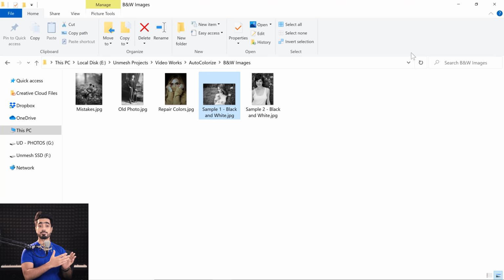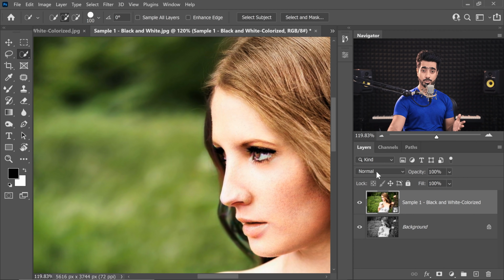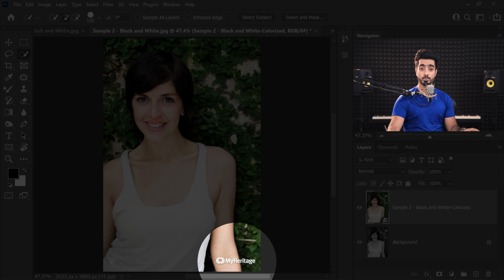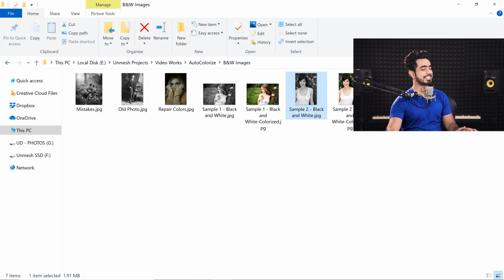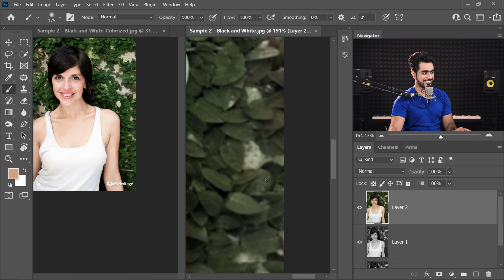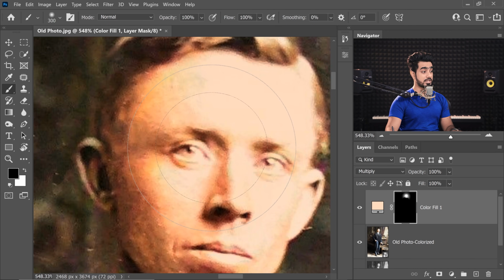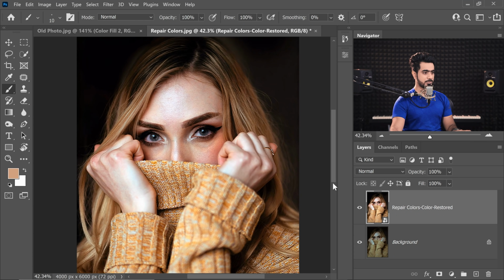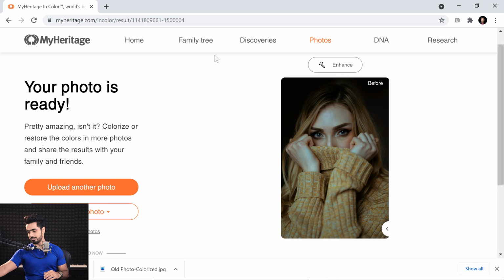Hands Down Best A.I. to Auto-Color B&W Photos!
Jaw-Dropping A.I. Technology Flawlessly Colors Black and White Photos, Better Than Photoshop! In this video, we will test and review what I feel is the best black and white image colorizer at the moment. We will throw some old photos, some simple black and white images, and also use the restore feature to correct the color of damaged photos.

In this lesson, we will also learn some fundamental Photoshop techniques to make the results even better and enhance the resolution. We will also learn to use some color correction techniques for accurate coloring of grayscale images.

In the end, we will also compare the A.I. to the Colorize feature of Photoshop's Neural Filters and see how it competes. I hope you enjoy this video.

► TIMESTAMPS
00:00 Introduction
01:13 Example 1 - Black and White to Color
02:16 Example 1 - Enhancing the Quality with Photoshop
04:00 Comparison with Original Colors
04:47 Example 2 - Black and White to Color
05:13 Color Correction and Fine Tuning
07:53 Photoshop vs My Heritage AI Comparison
10:45 Example 3- Old Photo
11:09 Adding Rich Skin Tones to Highlights / Fixing Clipped Areas
13:25 Example 4 - Color Restoration & Comparison with Photoshop
16:31 Conclusion